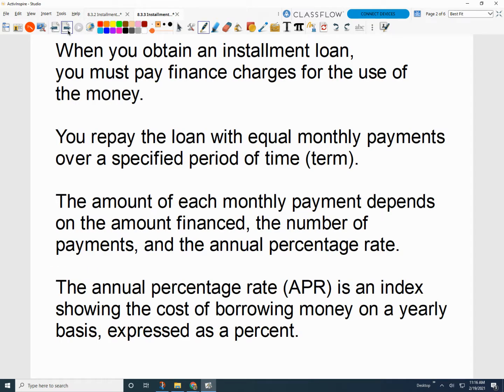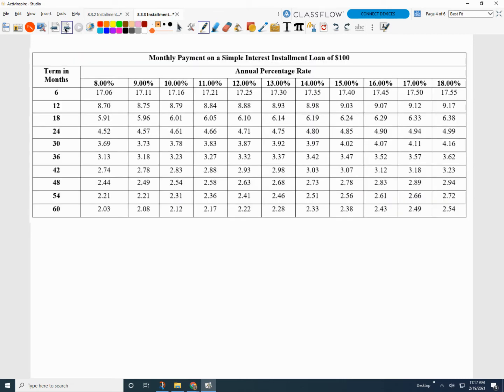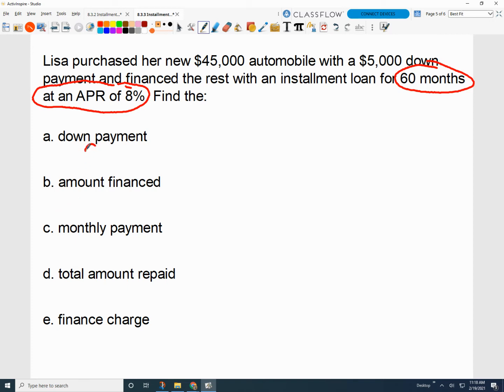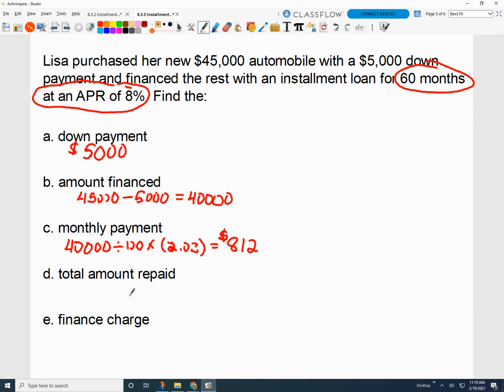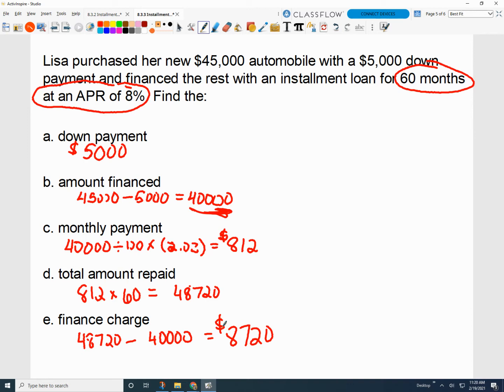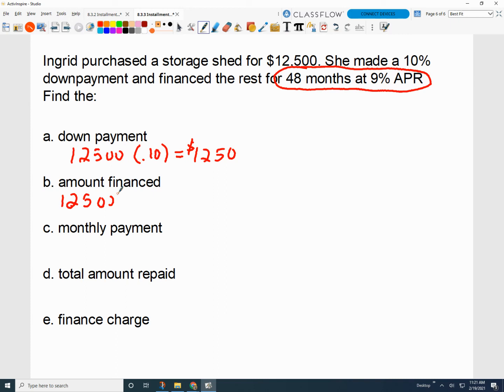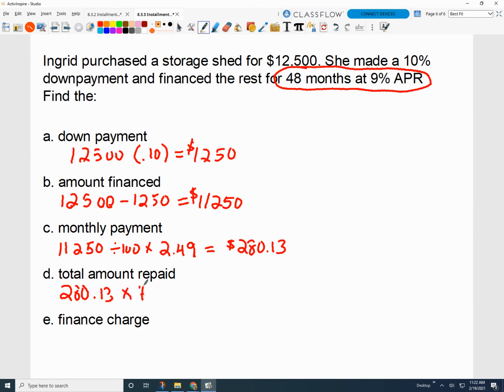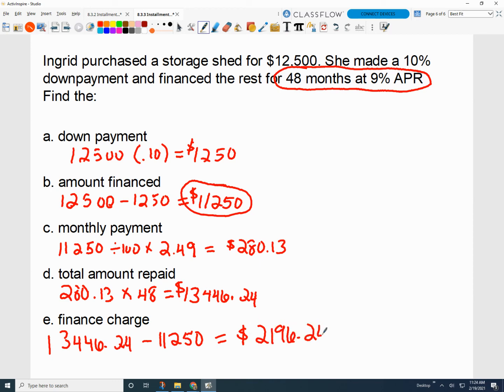8.3.3 Installment Loans - Finance Charge